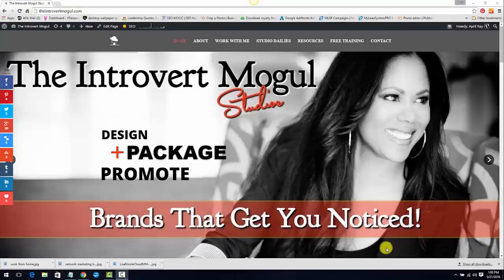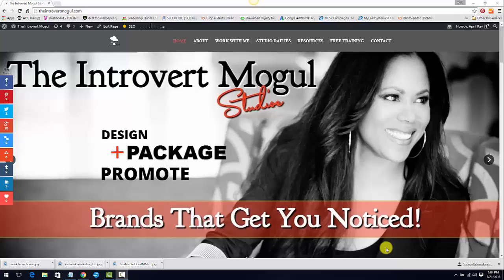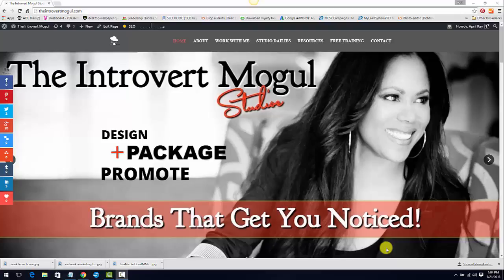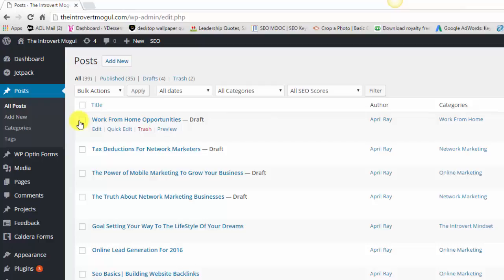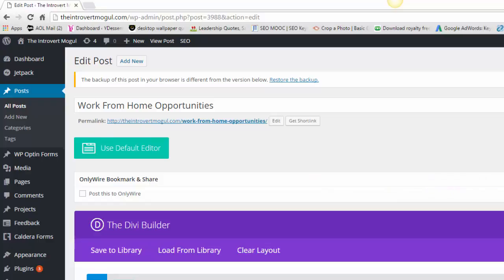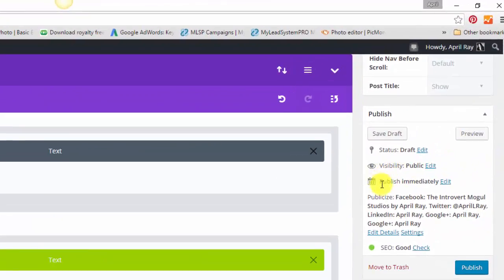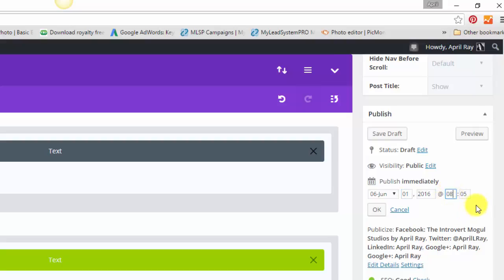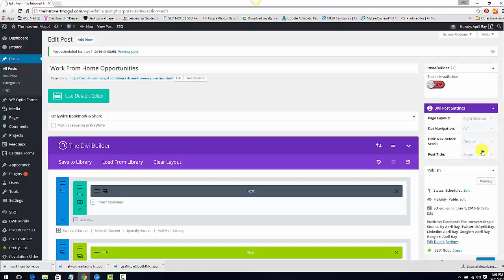How to Schedule Auto Posts In Wordpress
WordPress.org offers a free and simple way to schedule you blog post to go out automatically on any day or
time of the week, even while you sleep. That means more time for you.